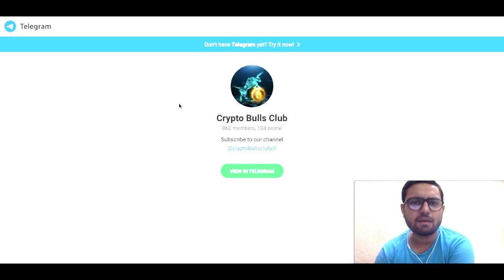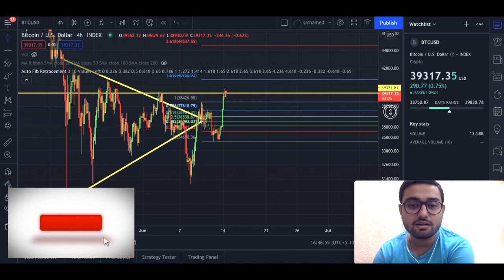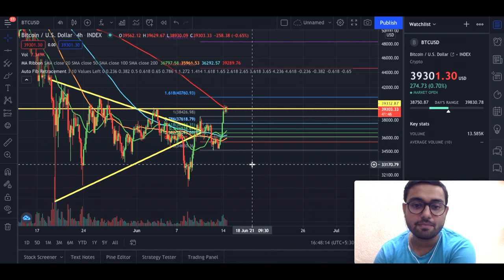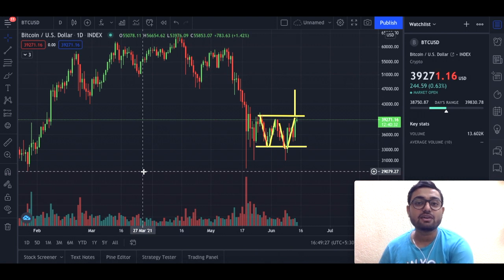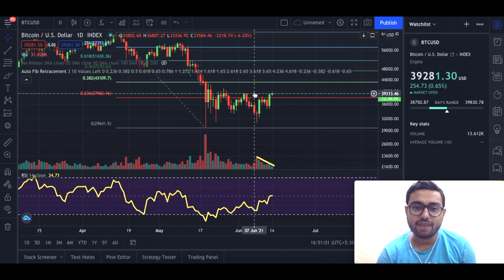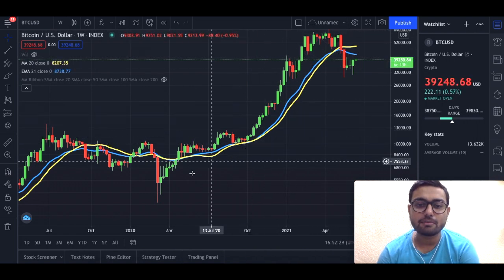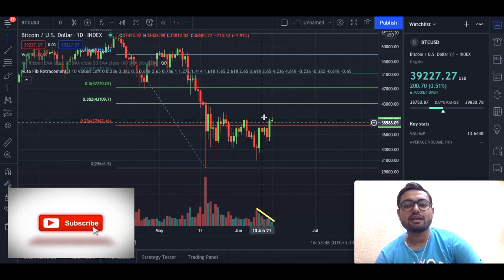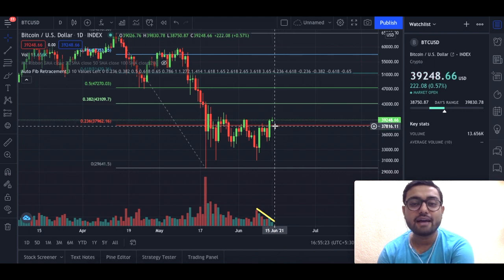Giant Bitcoin Move Revealed (Watch this before your next Trade!) | Bitcoin News Today | BTC Trading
Timestamp
00:00 - Introduction
01:29 - Bitcoin Analysis Using 4 Hours Chart
04:08 - Bitcoin Analysis Using 1 Day Chart
06:58 - Bitcoin Analysis Using 1 Week Chart
09:17 - Bitcoin Dominance Analysis
11:00 - Conclusion

About Video
In the last 24 hours we have seen Bitcoin rise by approximately 10%. This rise in Bitcoin price has led to the break of a pattern that was getting played out since the beginning of May 2021.  Bitcoin finally made a higher high and higher low.

But, will Bitcoin be able to sustain these levels? This is one question which is coming across every investor's mind. In this video we take a look at the bitcoin chart on different timeframes and try to analyse the respective patterns in the Bitcoin chart.

Firstly on the Bitcoin 4 hours chart we notice that we have broken above the key resistance of $37,962 and we have made a new higher high. Also, we are getting rejected at the resistance area of $39,500.

Secondly on the Bitcoin daily chart we observe a double bottom pattern getting formed on the Bitcoin chart. By measuring the height of the pattern we come to a Bitcoin price of $46,000. But, before reaching $46,000 Bitcoin will face several resistances from the moving averages.

Thirdly, on the Bitcoin Weekly chart we see that we have printed the 4th consecutive green candle. But, we are still far away from the bull market support band. Going past it will be a big hurdle for Bitcoin and testing it back as a support after crossing will mark the beginning of the bull run once again.

Lastly, on the Bitcoin dominance chart we see that it has formed a double bottom pattern and we can very well go back to a Bitcoin dominance level of more than 50% in the near future.